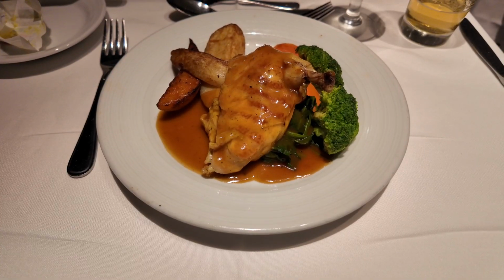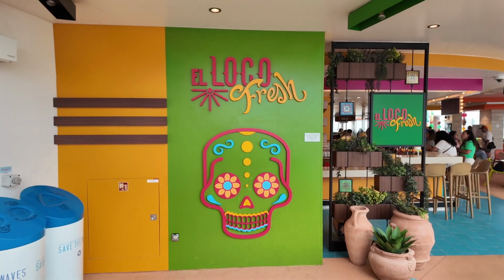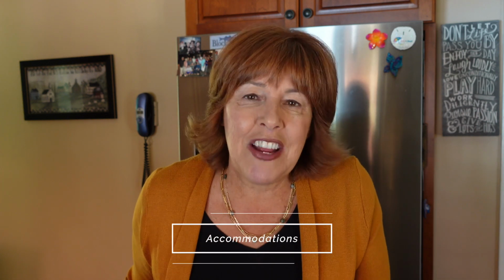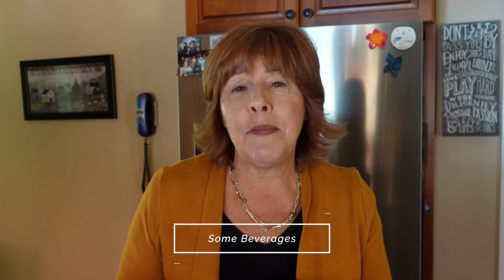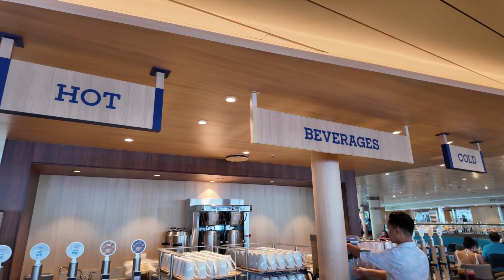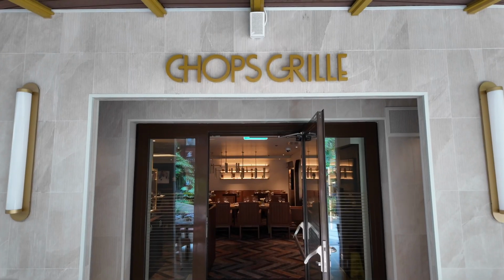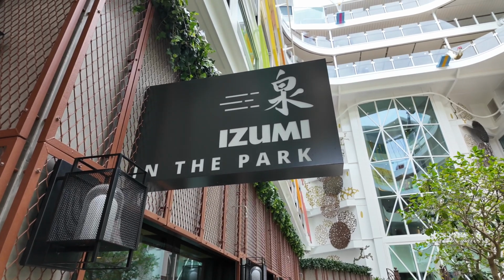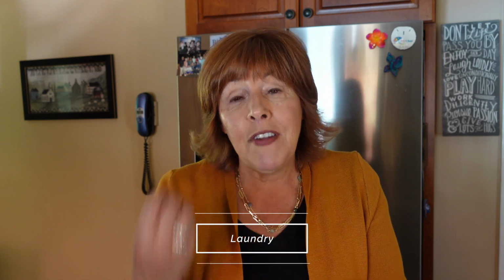What's INCLUDED in your Royal Caribbean Cruise?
Let's talk about what is included and what is not included on your Royal Caribbean Cruise!

Magnetic Hooks
Sony Wireless Bluetooth Shooting Grip
Sony Camera
DJI Pocket 2 Camera
NP-BX1 Newmowa Replacement Battery (3-Pack) and 3-Channel USB Charger